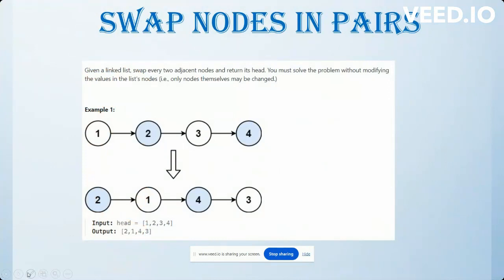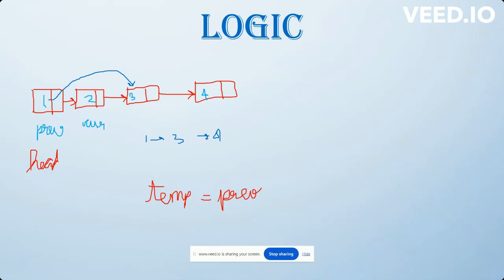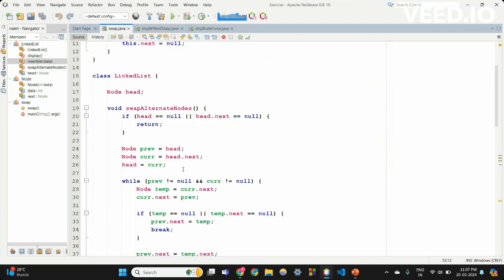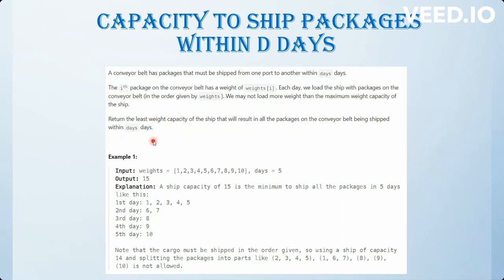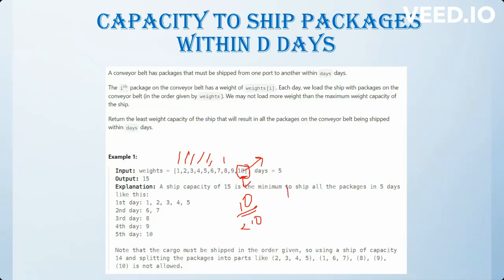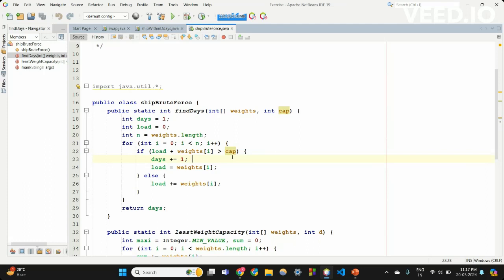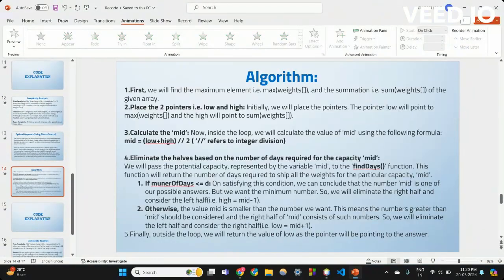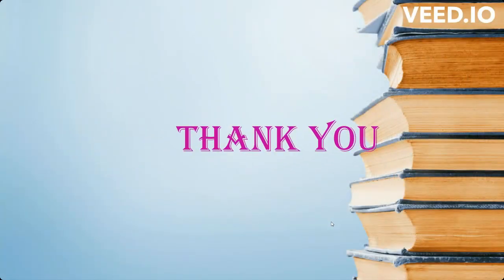Swap nodes in pairs & Ship packages capacity within D days | Java | RECode March 2024 | KHAVISHKHA K